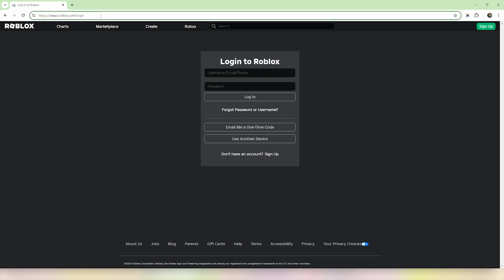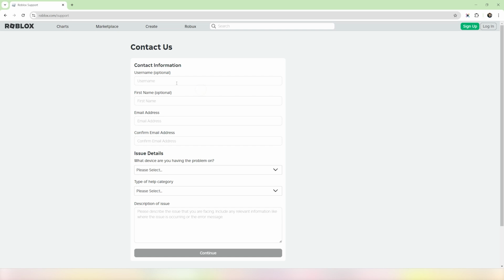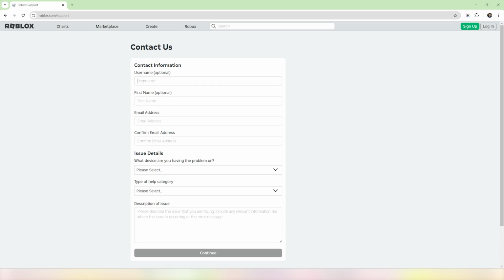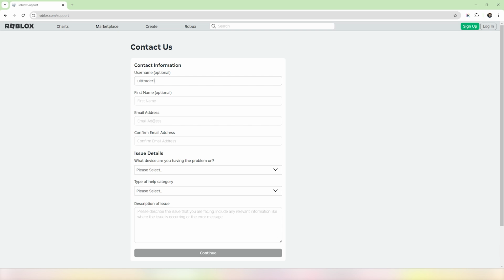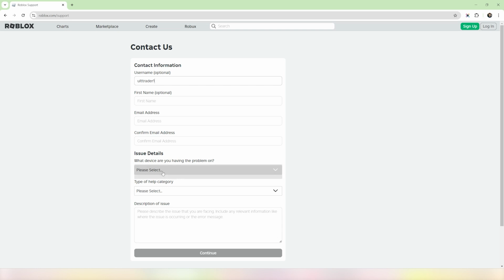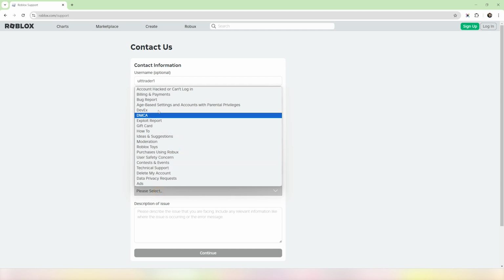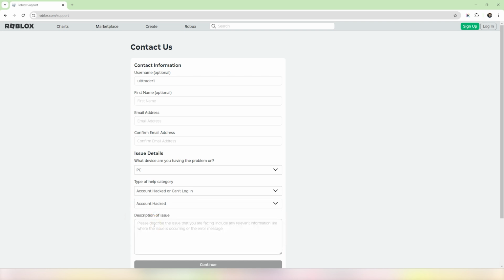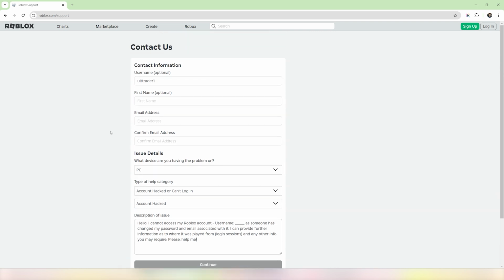How to Recover Roblox Account Without Email or Password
How to Recover Roblox Account Without Email or Password. Lost access to your Roblox account? Don't panic! In this comprehensive guide, we'll show you How to Recover Roblox Account Without Email or Password, ensuring you can get back to your favorite games in no time.

Whether you're wondering how to recover Roblox account without email or phone number, or how to get your Roblox account back without email or phone number, we've got you covered. We'll walk you through multiple methods to regain access to your account, even if you've forgotten your login details.

Learn how to reset Roblox password without email, a crucial skill for any Roblox player. We'll provide step-by-step instructions on how to reset Roblox password using alternative verification methods, ensuring you can always access your account.

For those asking how to get back my Roblox account or how to recover Roblox account forgot password, we offer a range of solutions tailored to different scenarios. Whether you've been hacked or simply can't remember your login information, we'll guide you through the recovery process.

Worried about how to get unbanned on Roblox? We'll discuss the appeal process and provide tips on avoiding future bans.

If you're dealing with a compromised account, don't worry – we'll show you how to get your hacked Roblox account back, including steps to secure your account after recovery.

By the end of this video, you'll be equipped with the knowledge to recover your Roblox password, regain access to your account, and protect it from future issues. No more stress over lost accounts or forgotten passwords – we've got your back!

Have you successfully recovered your Roblox account using our methods? Share your experience in the comments below and help fellow Roblox players!

How to Recover Roblox Account Without Email or Password - Steps Covered
1. Select Forgot Password or Username? on the Roblox Login page.
3. Press the Reset Password button in the email.
4. The Reset Password page will be open.
5. Enter and confirm your new password. Press the Submit button.